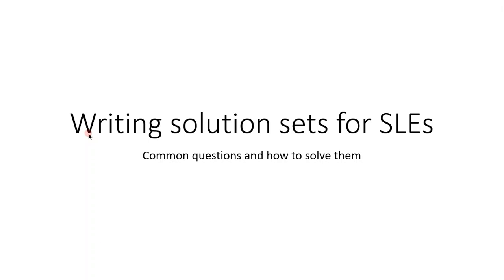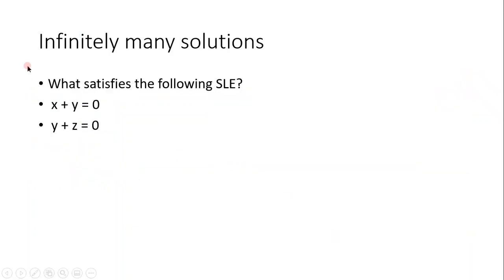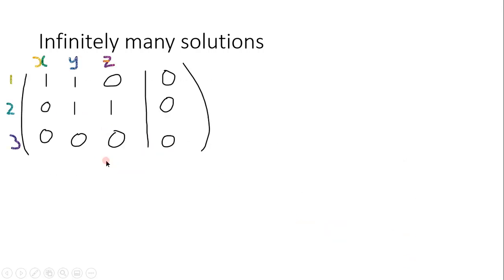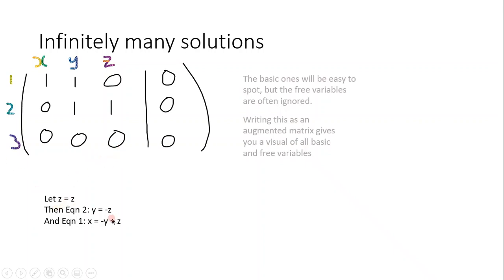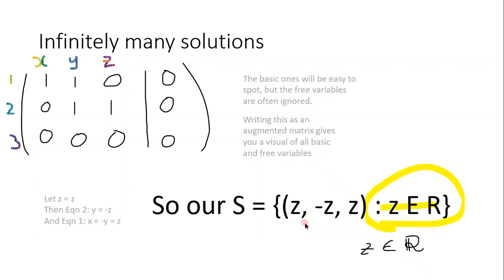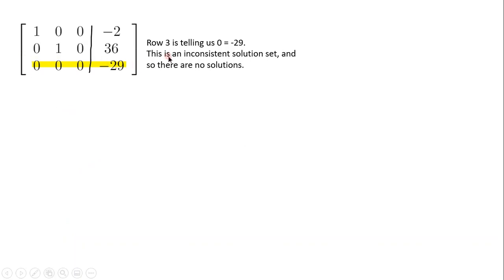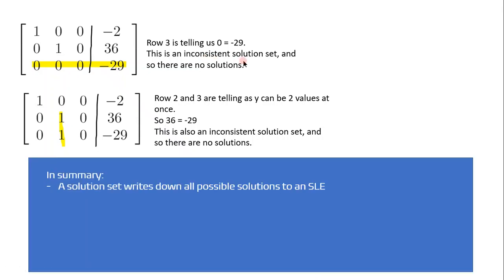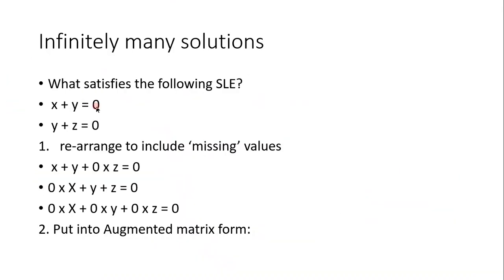Correct notation for solution sets (infinitely many, unique and no solution)| Linear Algebra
Understand how to identify when a SLE has infinitely many solutions, no solutions and a unique solution, as well as how to express each solution set.